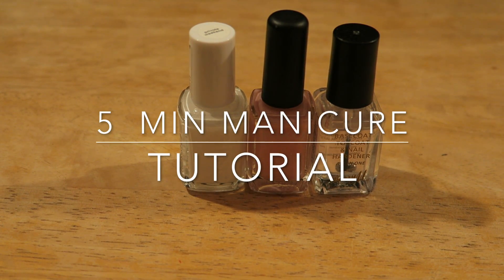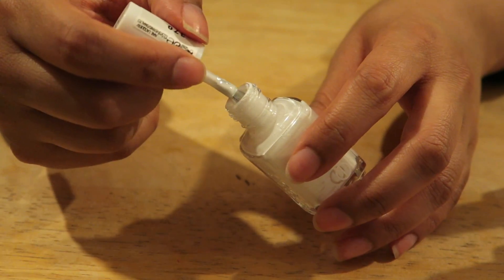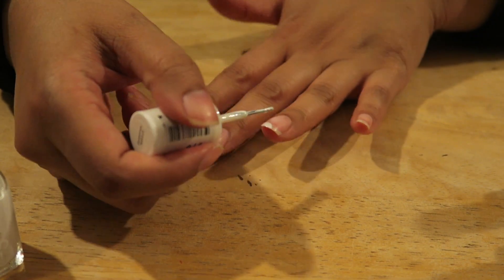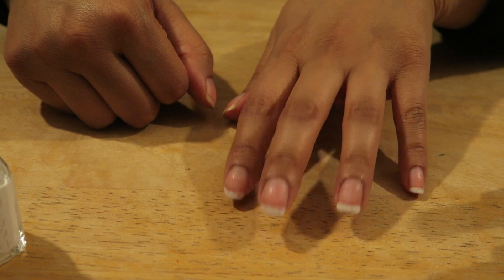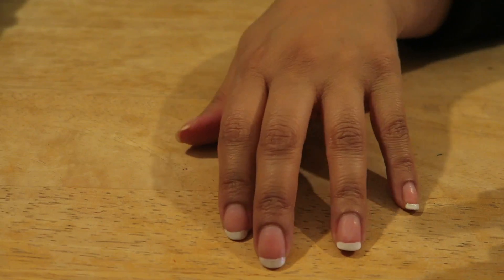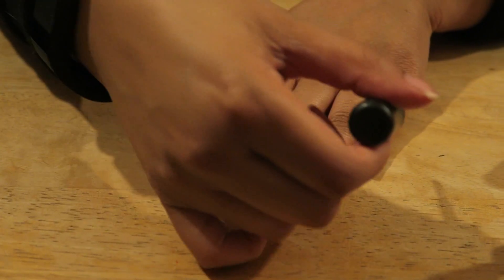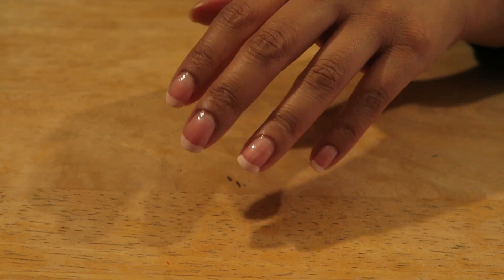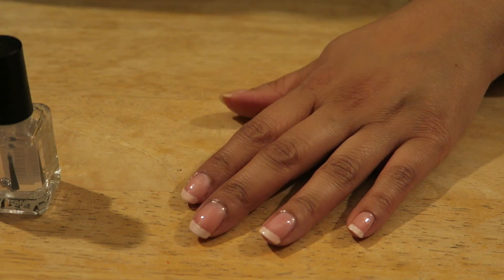Nails: 5 Minute French Manicure Tutorial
Really quick and easy tutorial for French Manicure.